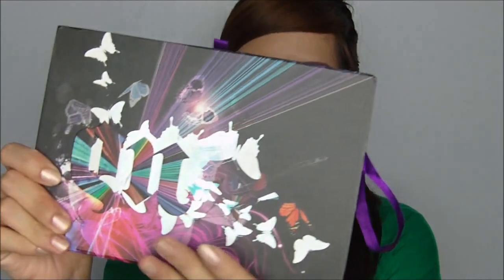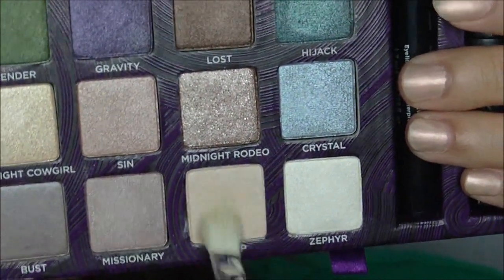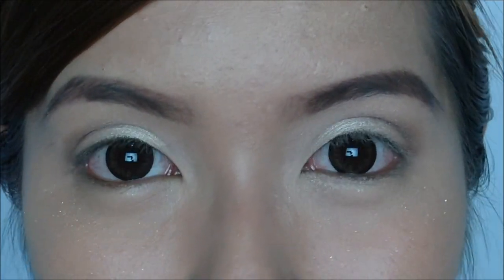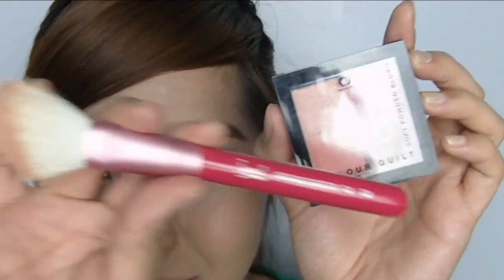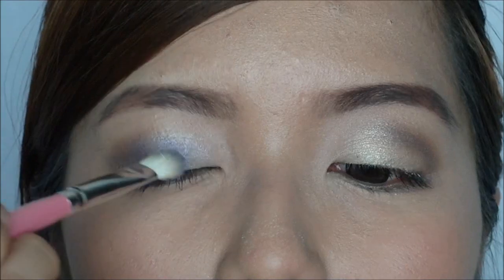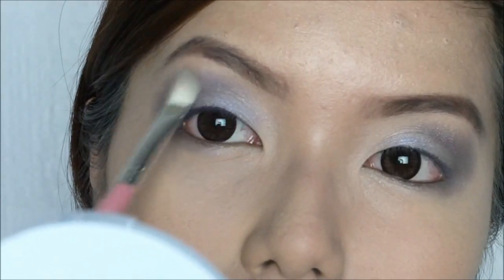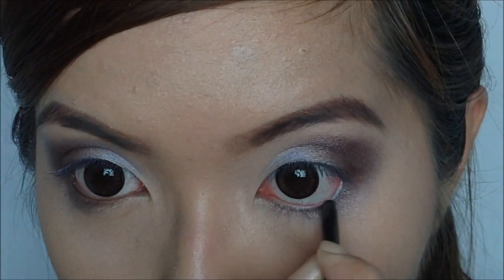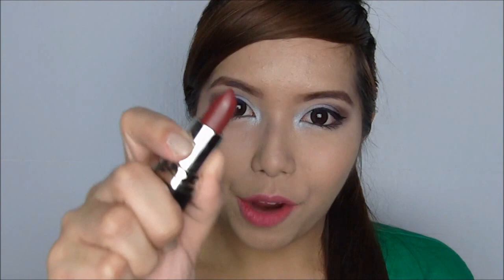Day to Night Makeup (Urban Decay Book of Shadows IV) - saytiocoartillero